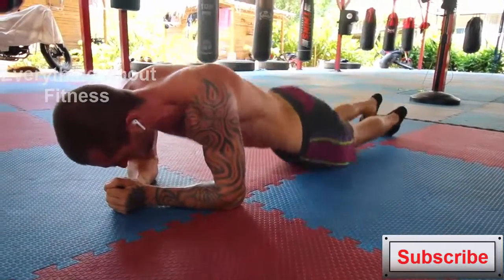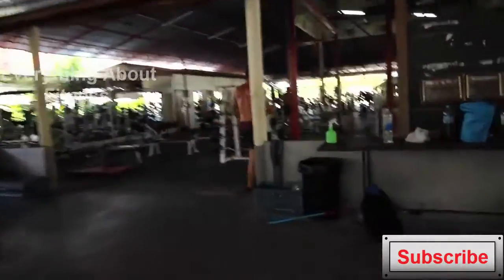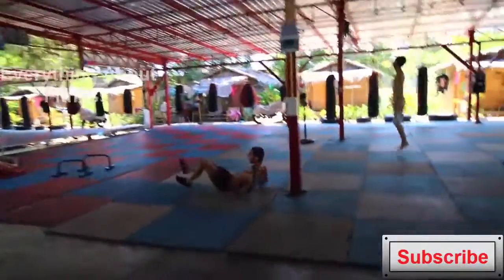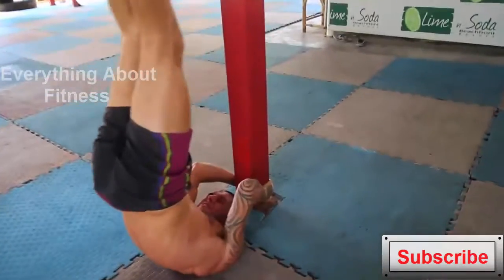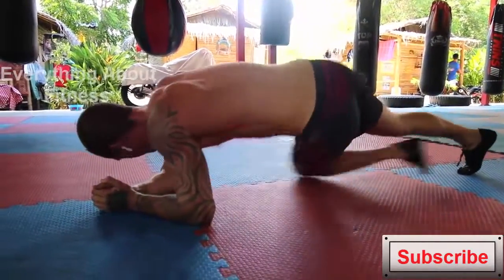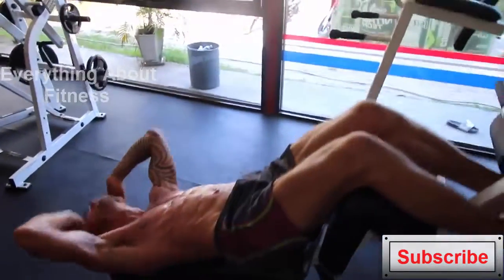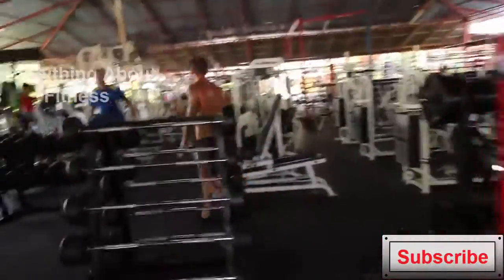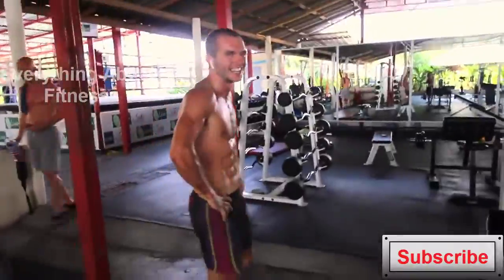6 abs workout with advance ways